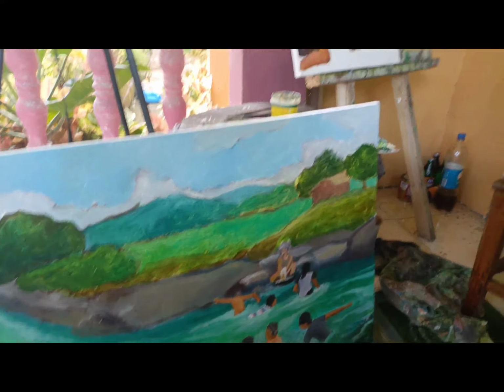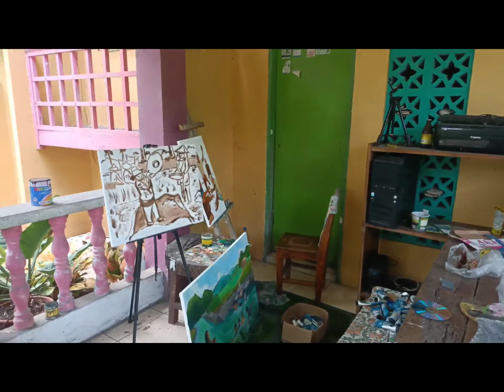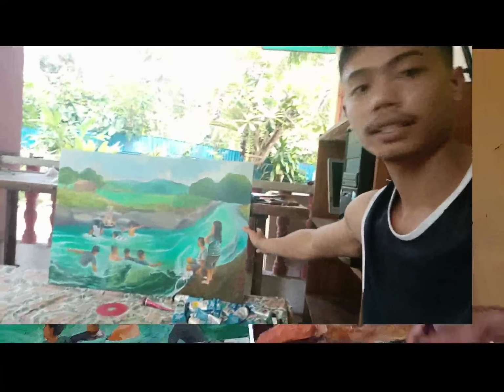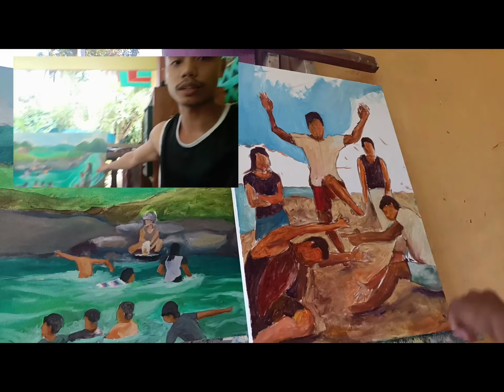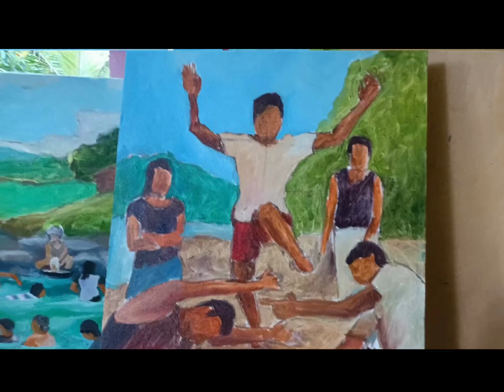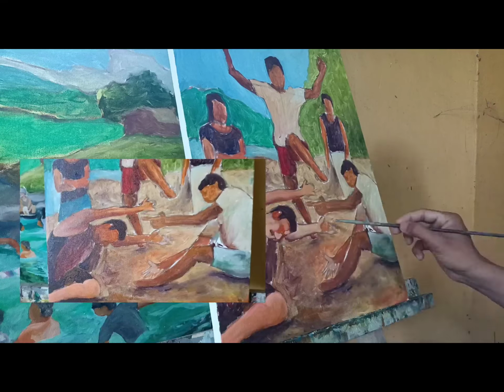two artworks for cebu tubo art fair this September see you there!😉